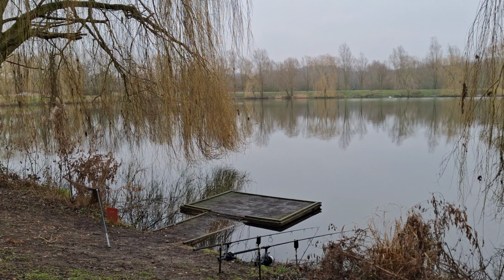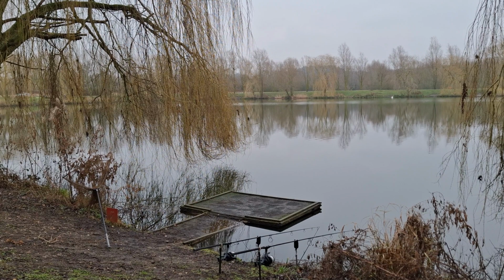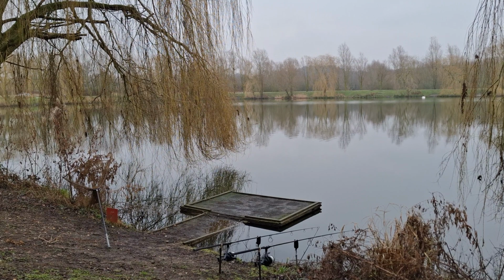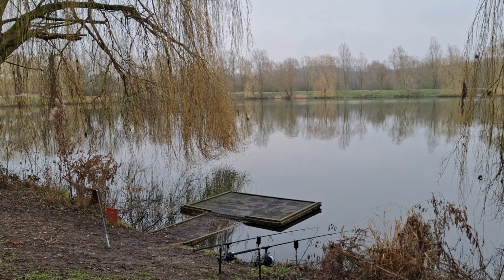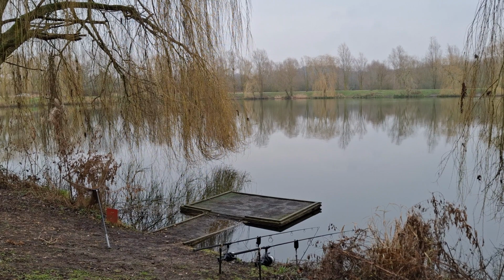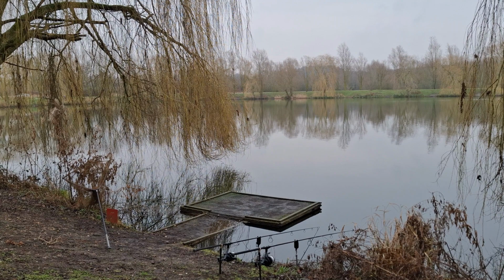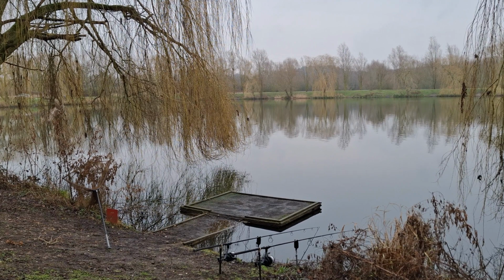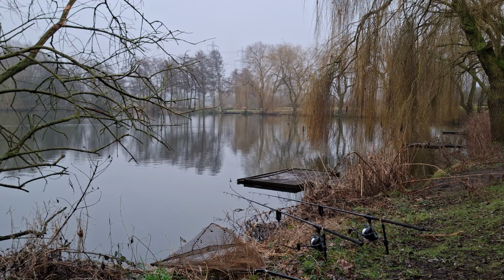CARP FISHING, a quick winter day session on the popular M1 lake at SUFFOLK WATER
Here you catch me fishing match lake one at the popular day ticket complex - Suffolk Water Park.

I decided to get the carp rods out for a PVA bag session, using 2 ml pellets, maggots and whittled down wafters.

The North East wind was going to make things tricky but I hoped that as it was the lowest pressure day for sometime that would balance out the unfavourable conditions.

Unfortunately this week was a blank, oh well, we can't catch every time can we!?